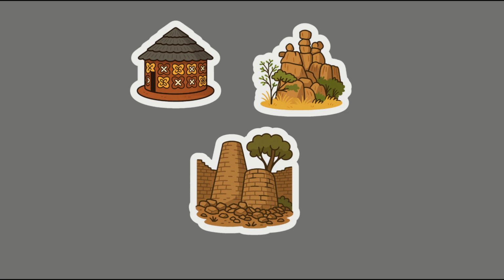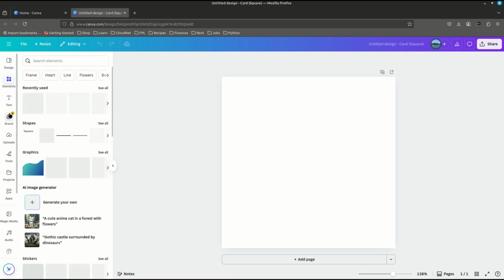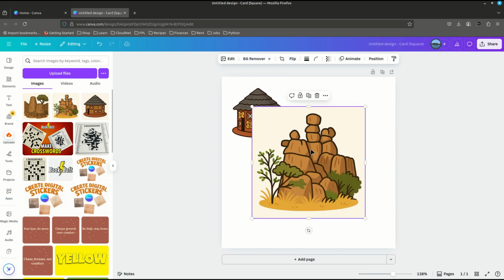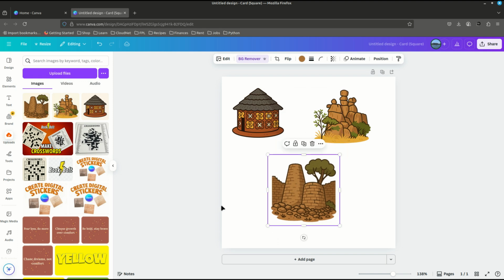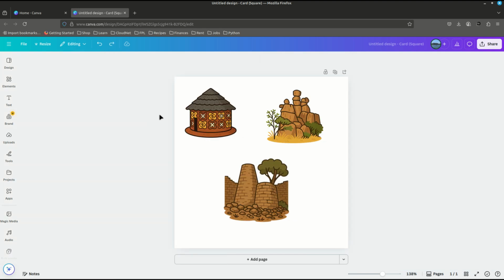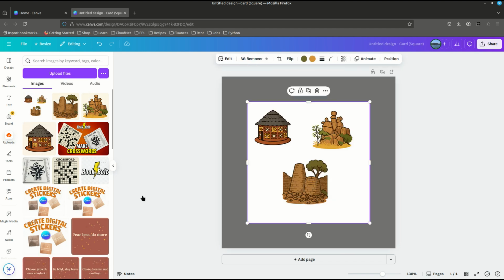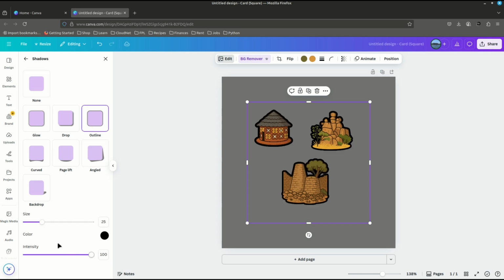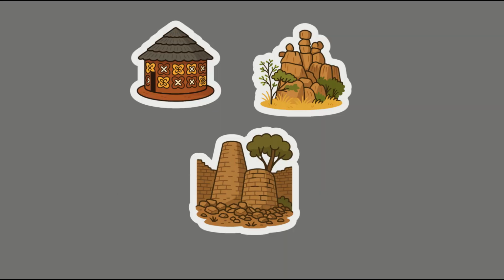How to Make Stickers in Canva | Easy Tutorial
Learn how to create fun, vibrant, colourful stickers using Canva. This fun tutorial will give you a step by step procedure of the sticker creation process. You can then sell these stickers on Etsy or other e-commerce platforms by leveraging a print on demand service such as Printify.

✨ What you’ll learn in this video:

How to use BG remover tool in Canva to remove a picture's background.
How to use the Shadows Effects tool in Canva to create shadow effects. customise titles in Bookbolt.